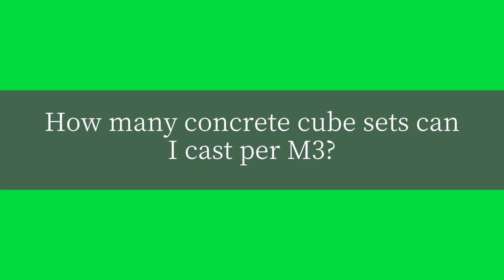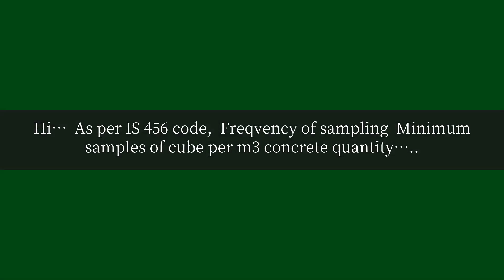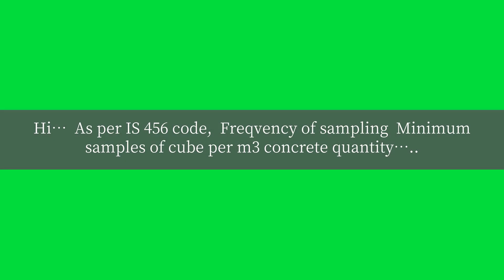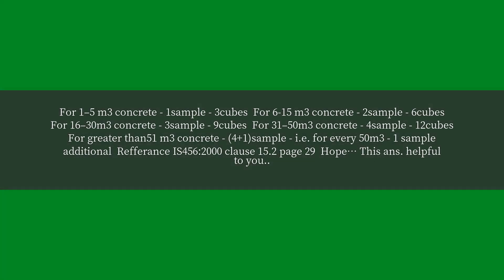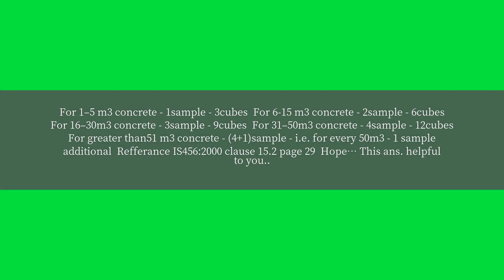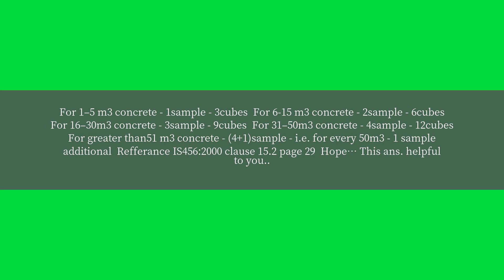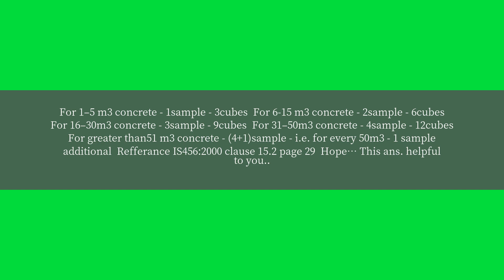How many concrete cube sets can I cast per M3?